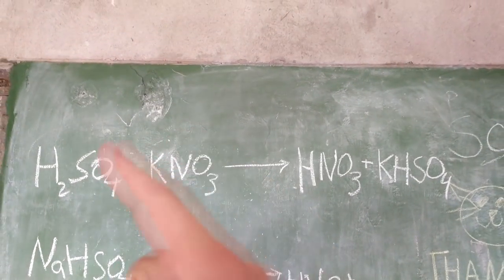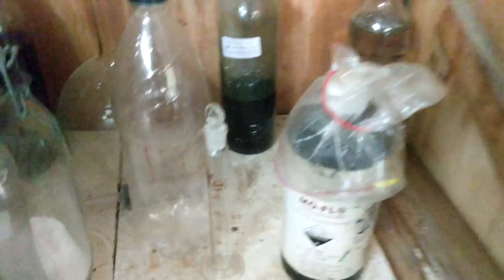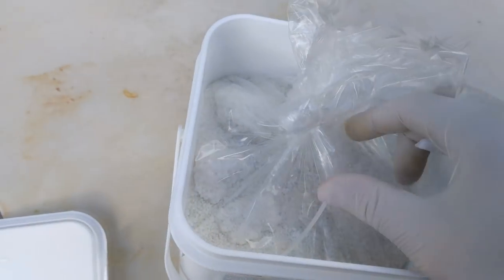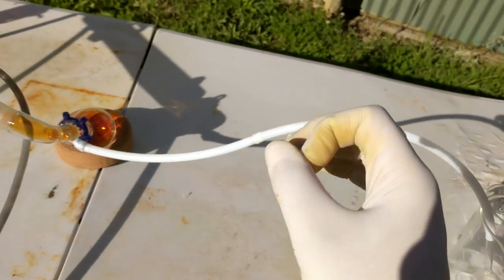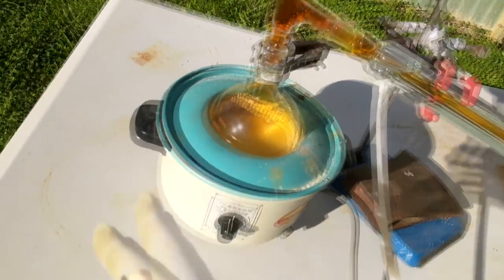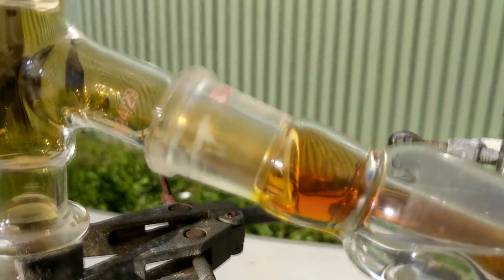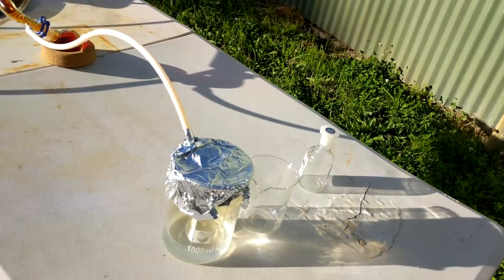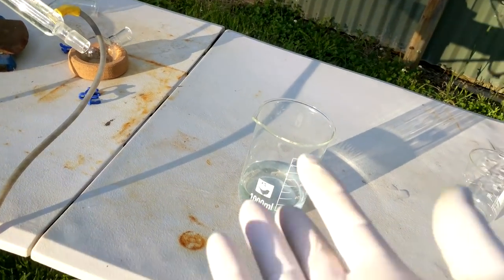Nitric acid without Sulfuric acid (bisulfate method)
In this video we react molten sodium bisulfate and potassium nitrate, in a reaction that i've done at least 14 times before over the years, what could possibly go wrong :)

The distillation is essentially the same as using conc sulfuric acid and a nitrate salt to obtain RFNA, but molten sodium bisulfate is used, which requires the pot temperature of the distillation to be just over 300 degrees.